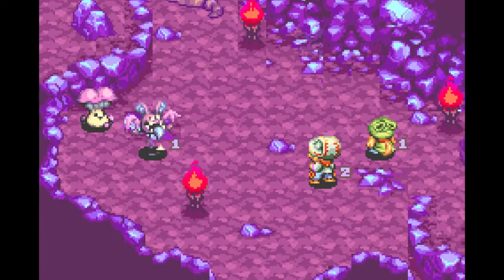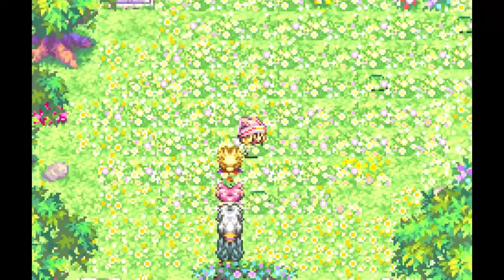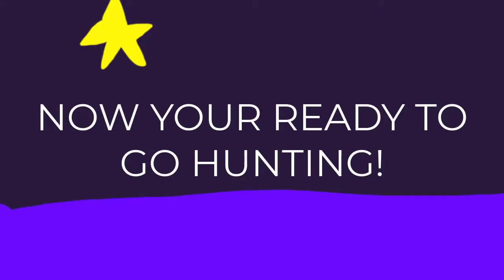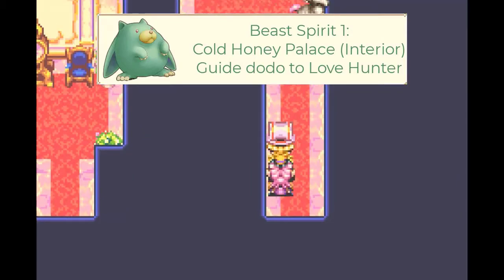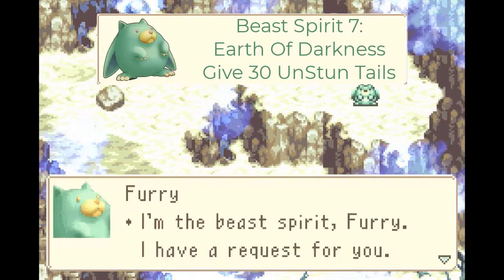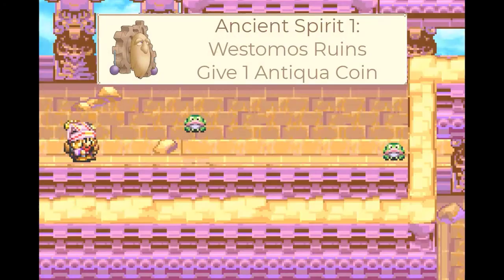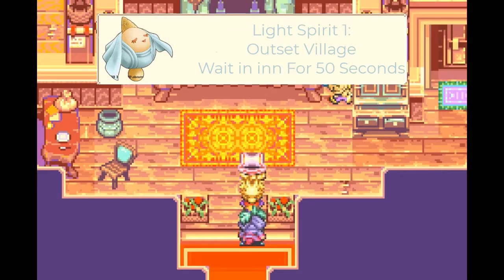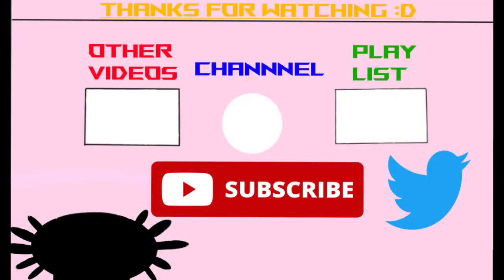How to Collect all Spirits in Magical Vacation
Welcome back and here's a video that started as an Idea, Became a Migraine to record, and Bigger Migraine to edit, and overall A video I deed to most Mid you'll ever see.

I made this guide for whoever will play Magical vacation will Have easy access to a Spirit Guide whenever they will look for it, And trust me. Spending almost 100 Hours on this. I am A dedicated Master to MV.

Timestamps:
00:00 - Intro
00:50 - Pre-requisites
07:08 - Fire (Toasty)
08:27 - Wind (Gusty)
09:53 - Poison (Gloomy)
11:09- Beauty (Pretty)
12:38 - Blade (Edgy)
13:50 - Sound (Catchy)
15:05 - Stone (Rocky)
16:24 - Insect (Antsy)
17:39 - Wood (Sticky)
18:51 - Beast (Furry)
19:56 - Water (Rainy)
21:11 - Thunder (Zappy)
22:21 - Ancient (Early)
23:30 - Dark (Inky)
24:46 - Light (Holy)
26:00 - Love (Charity)
27:45 - Outro